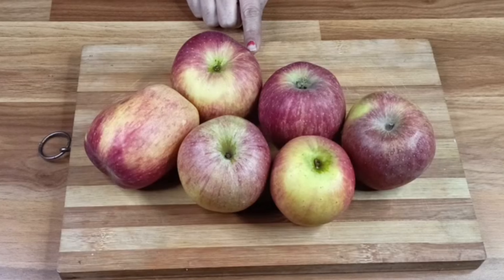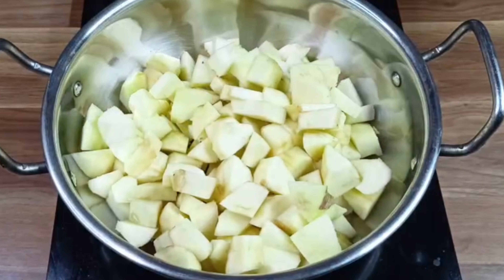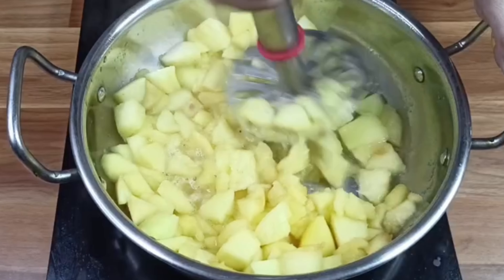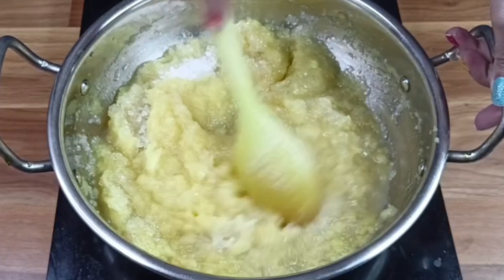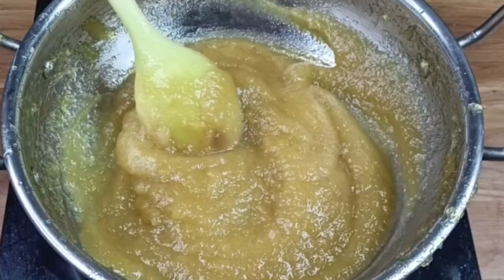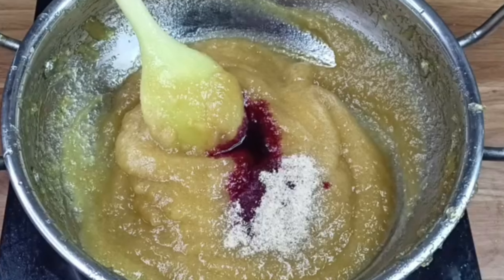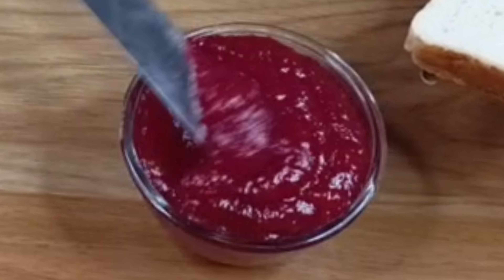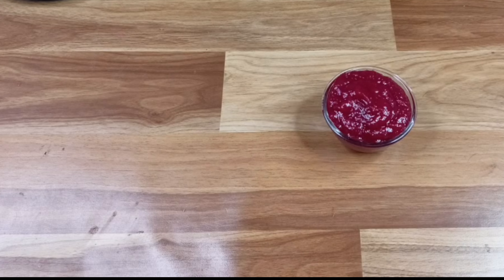अब घर पर बनाए 50 रुपये में 200 रुपये वाला जैम जो बच्चे क्या बड़ो को मजा आ जाए।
😋  𝑯𝒂𝒑𝒑𝒚 𝒄𝒐𝒐𝒌𝒊𝒏𝒈 😋